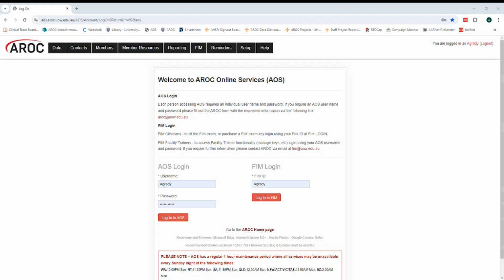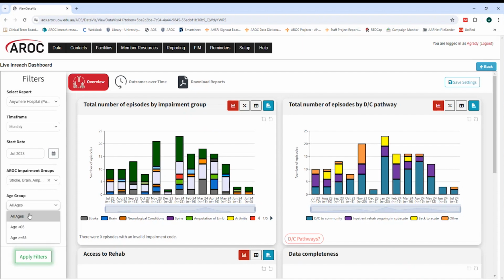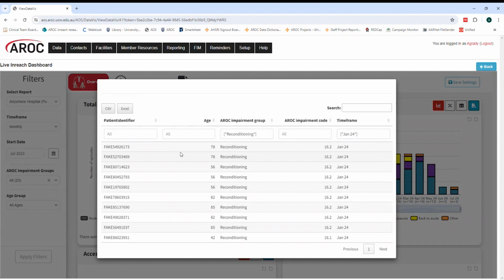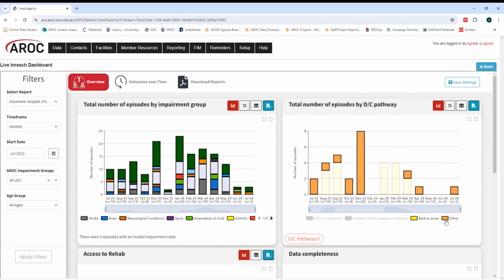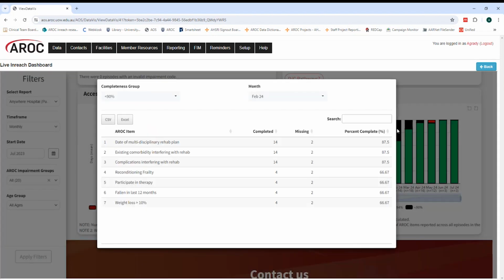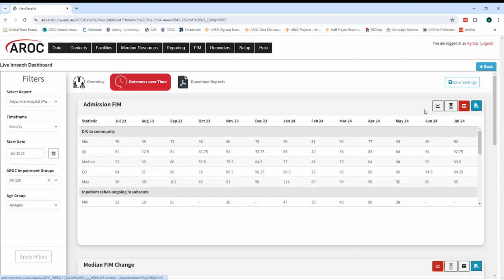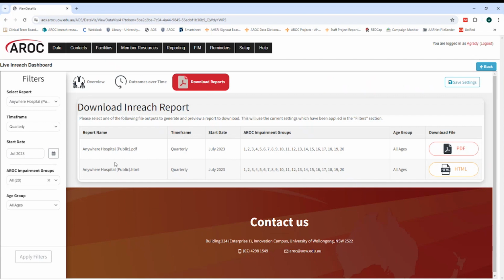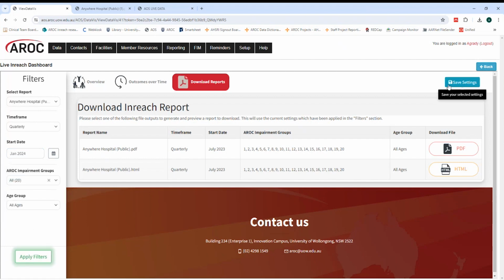Inreach dashboard demonstration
A short introduction to AROC's Inreach live reporting dashboard.  This video is a recording of the webinar conducted on 23/07/2024.